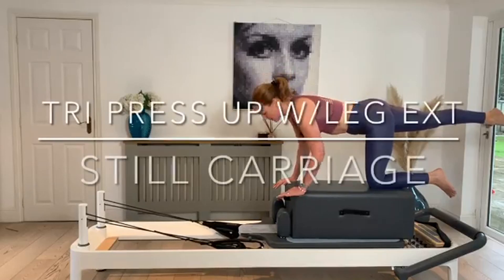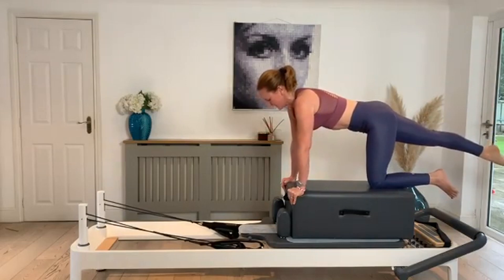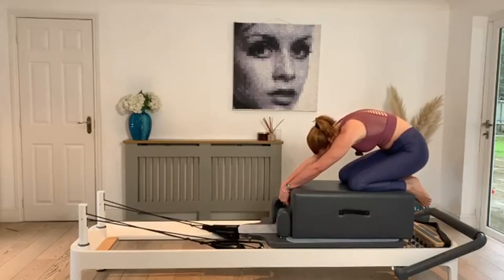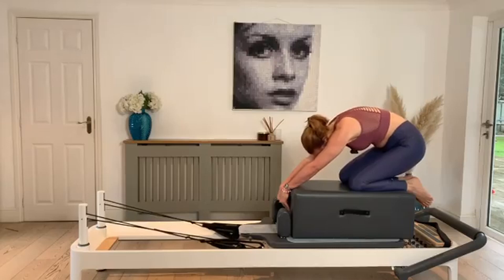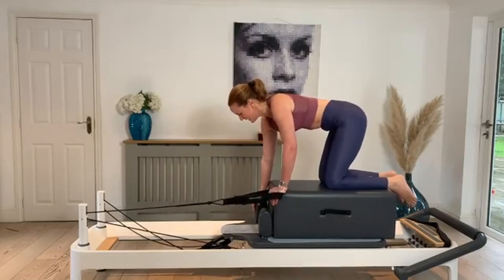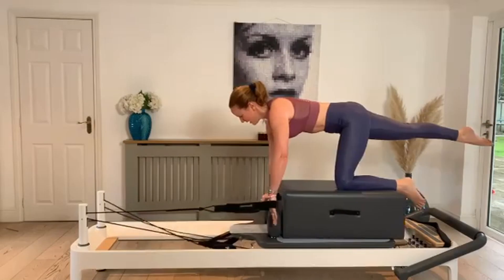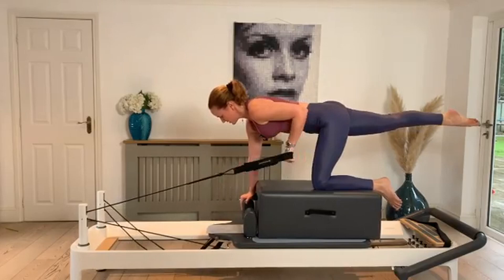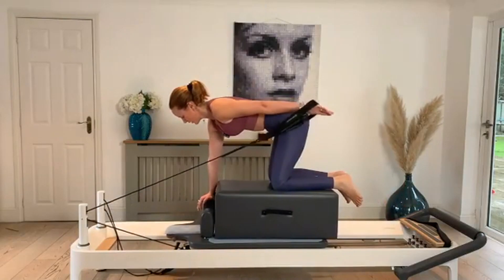NEW SPANDEX LEGGINGS PILATES TESTING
Sharing a final movement flow from my latest On Demand Reformer Class.
Ride the rails, Still the wheels!

This flow explores the four point kneeling position, targeting the deep stabilisers to still the spine as carriage glides up and down the frame. We then put on the breaks and make use of the short box to mobilise in CAT and strengthen in tri press ups.

£14 p/ m full access
£140 full access annual subs (2 weeks free!)
£10 p/m Reformer, Mat or Pilates high Intensity only.

Come and join me and access over 100 creative and unique on demand classes wherever you are in the world 🌎

My mission is to move you, while I have you, in as many directions as possible! 😉